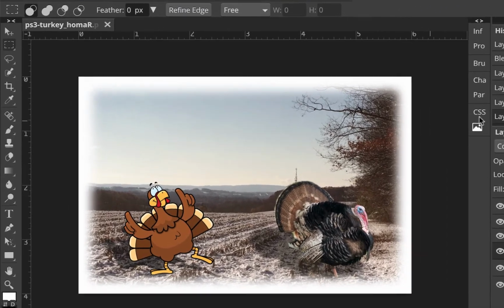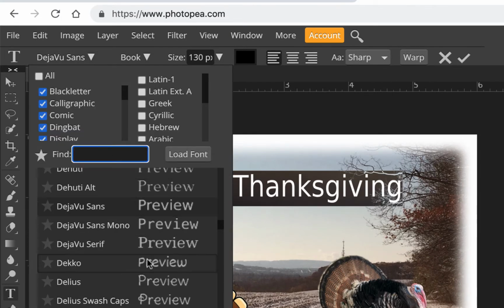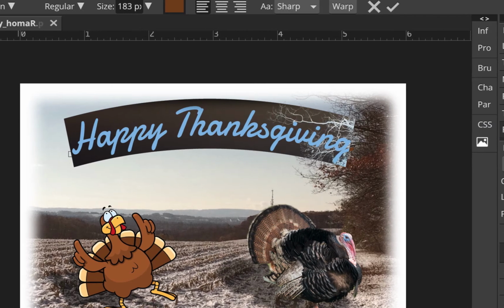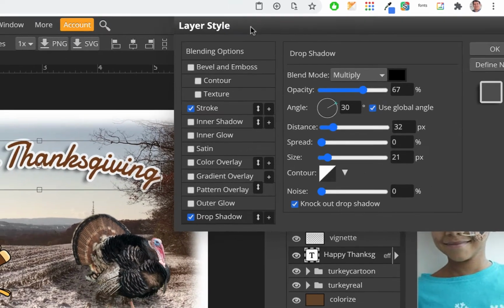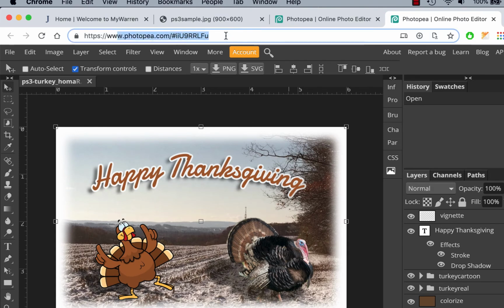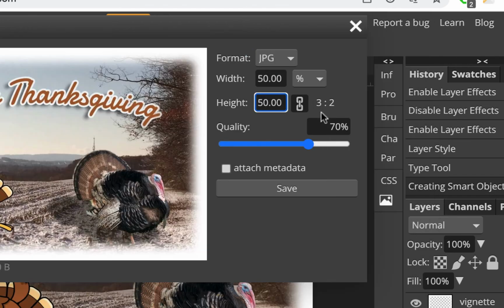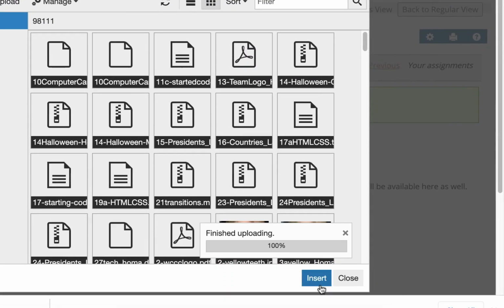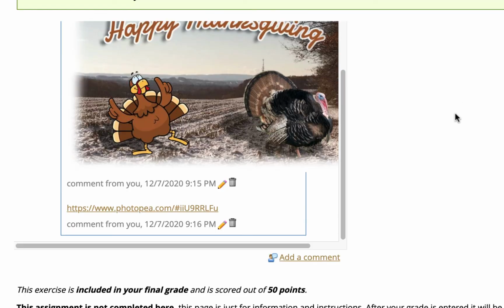ps3 Turkey Masks (Photopea) Pt3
Adding warped text, with a stroke and drop shadow effect, saving .psd as a downloaded file and also as a link, exporting as a .jpg and sharing the .psd file and uploading the .jpg.